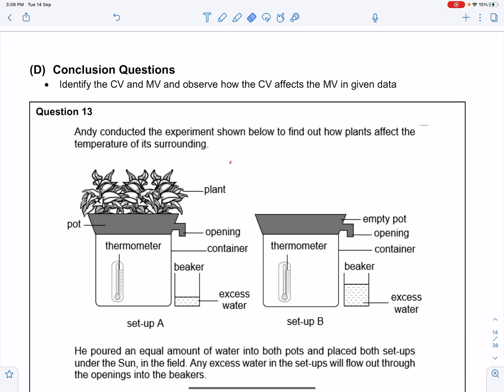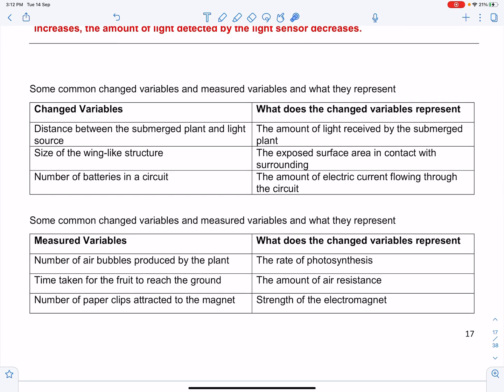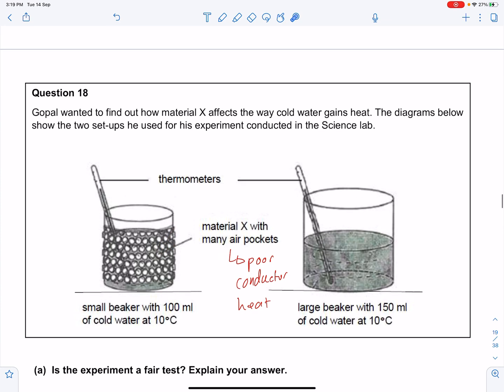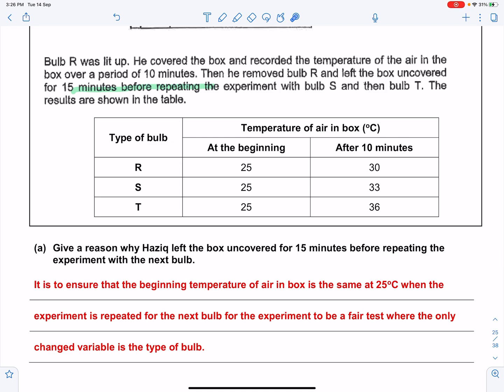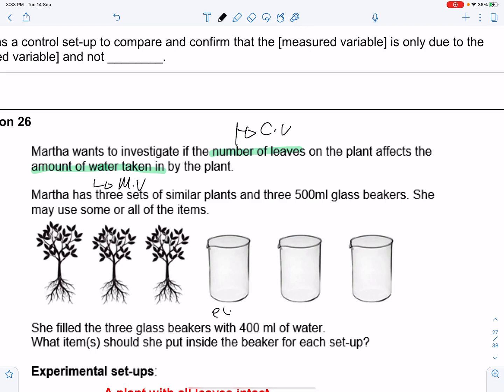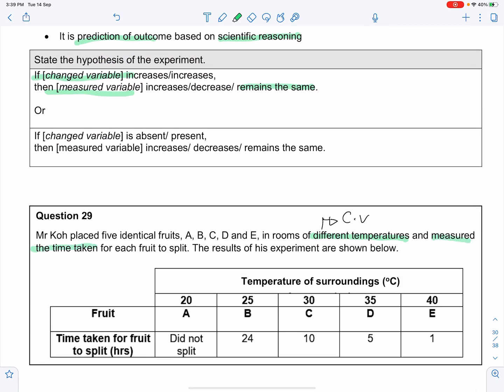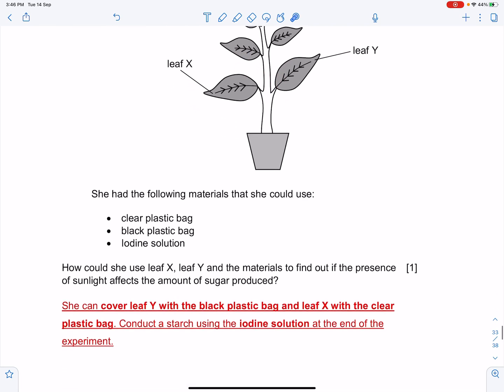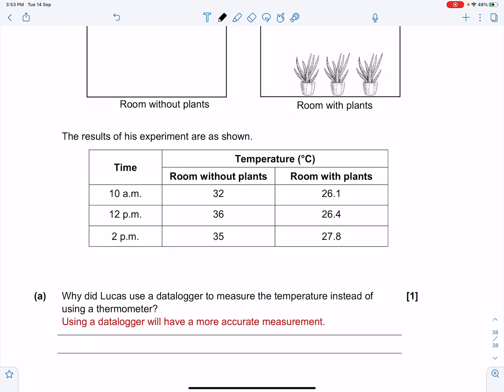Experimental technique booklet part 2